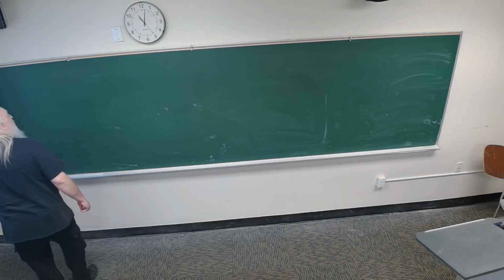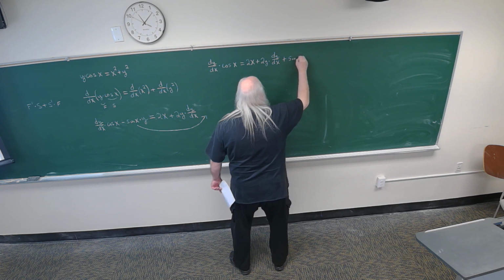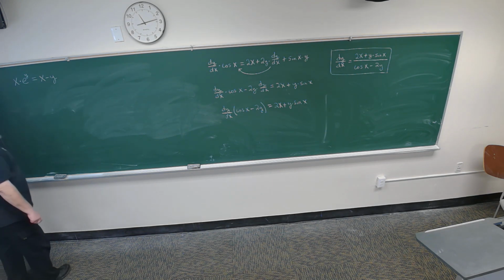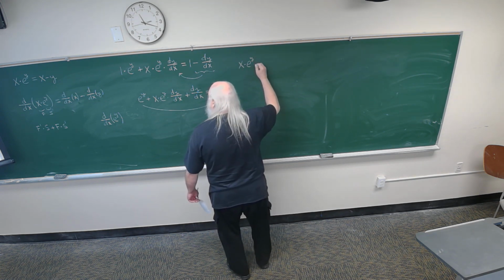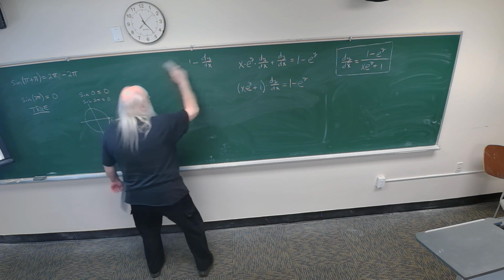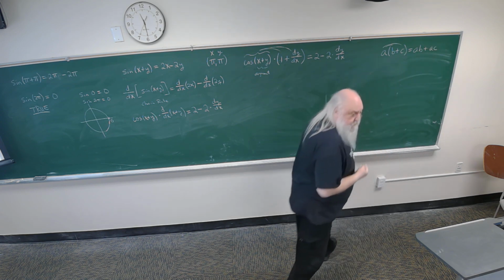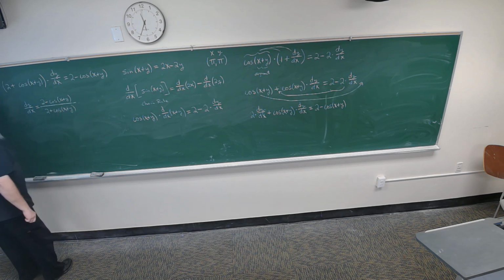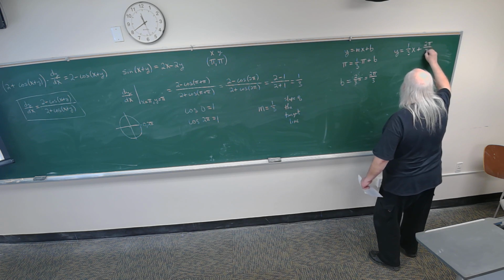Math 120 3-14-23 lecture